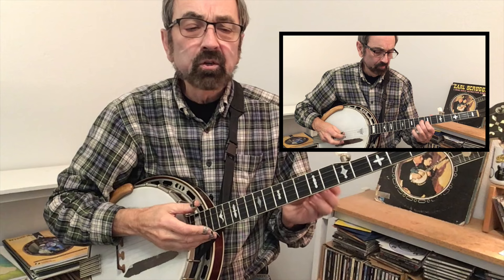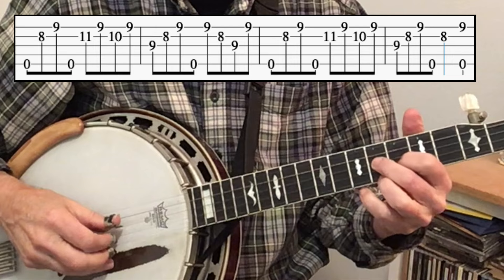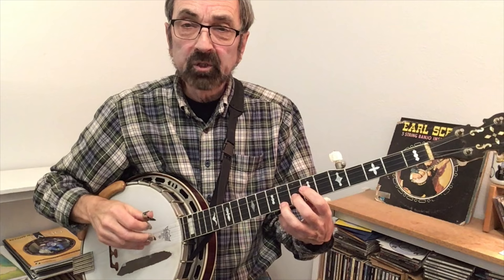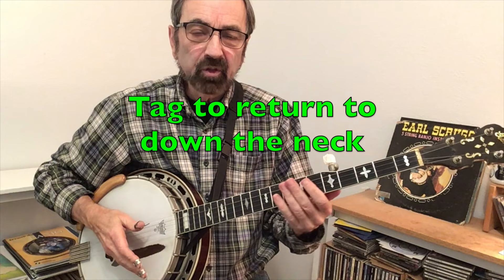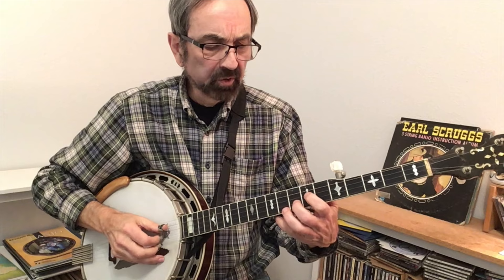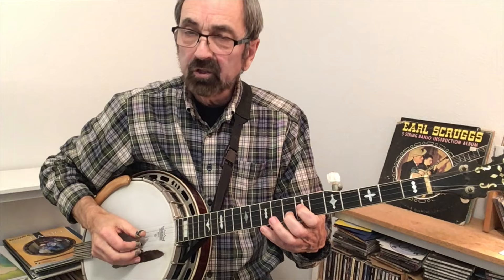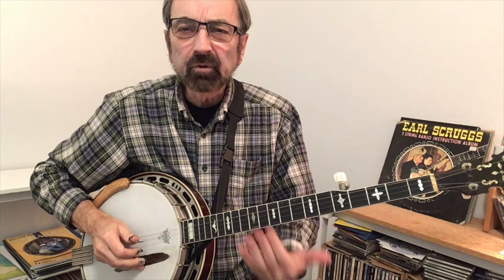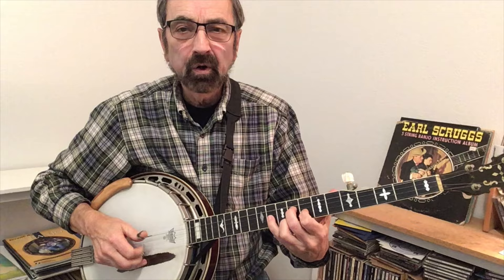Create High Breaks on Banjo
Make your own "up-the-neck" solos. Tips and demonstrations for how to do it.

Cover photo by Mohamed Hassan is used with permission via Pixabay.